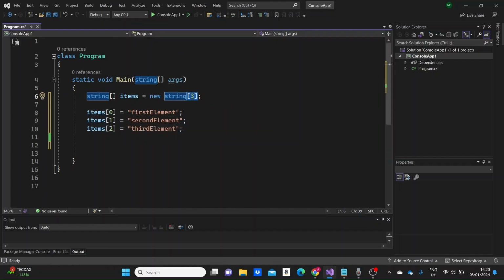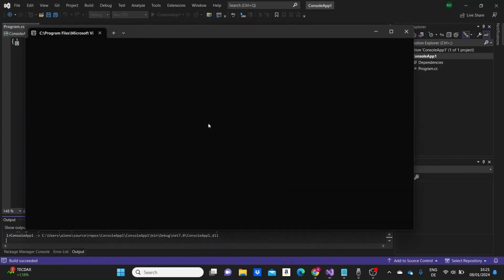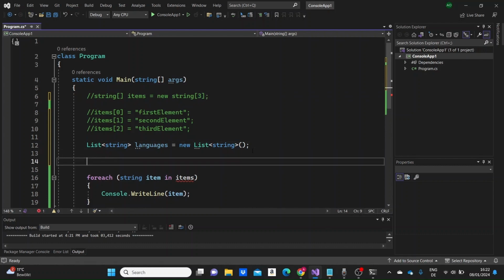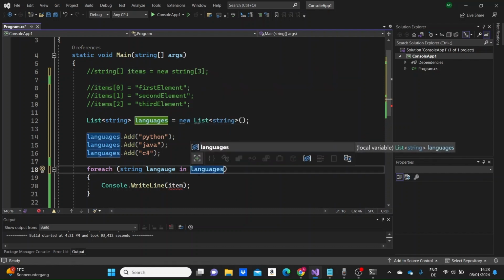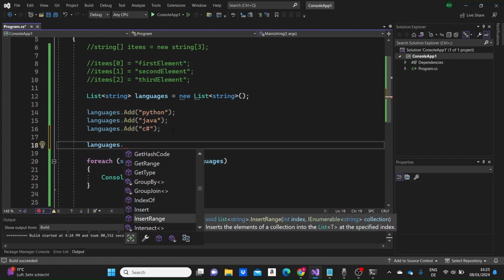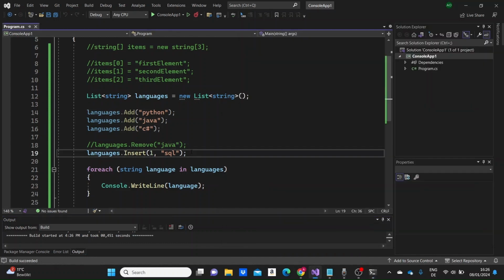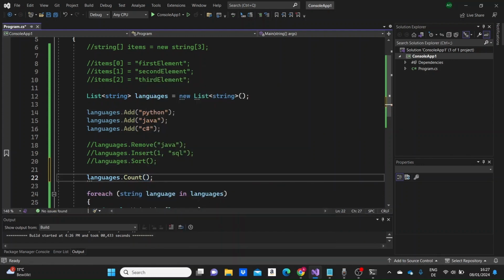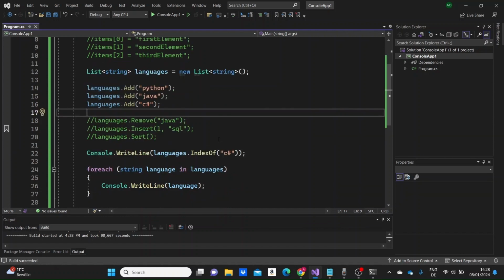Lists in C# | Arrays vs Lists | C# Tutorial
Learn what lists are in C# & what the difference is between lists and arrays!

⏱️ Timestamps:

00:00 Overview
00:34 Arrays
01:51 Lists
08:12 Outro